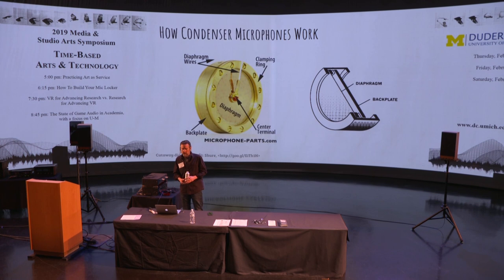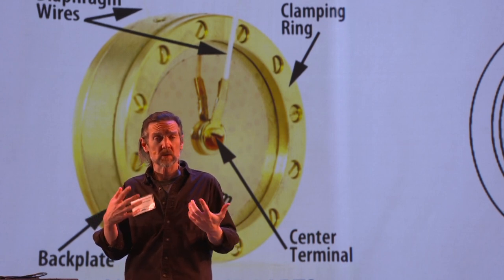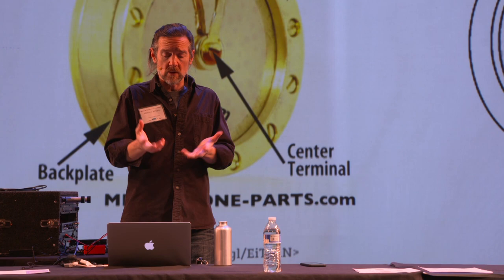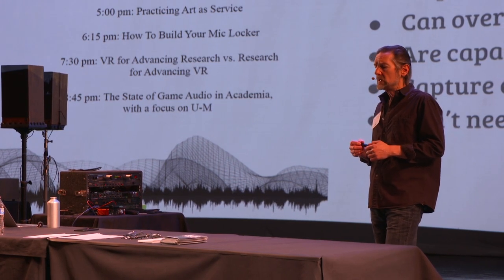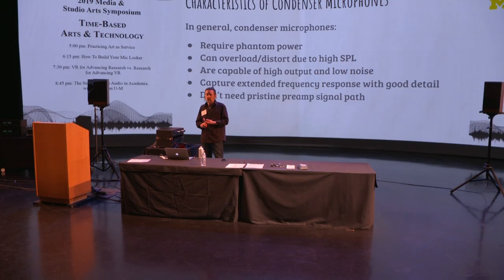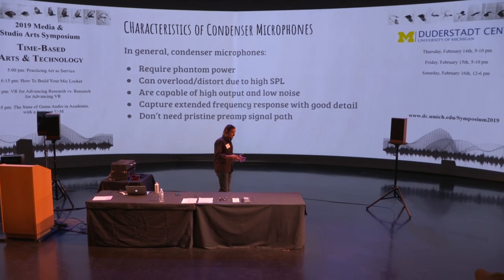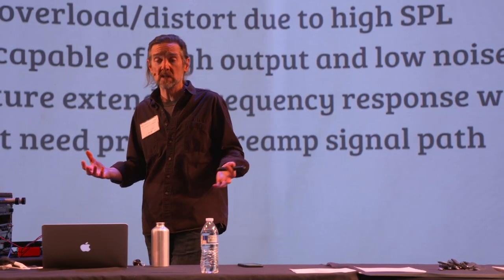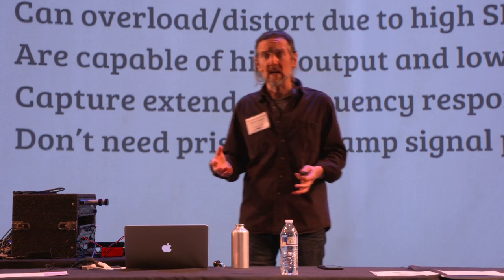How Condenser Mics Work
This video explains how a condenser microphone works, and how the way it works affects the sound it captures. It is an excerpt from Roswell Pro Audio founder Matthew McGlynn's presentation at the annual Audio Symposium at the University of Michigan, February 2019.

We will upload additional excerpts over the coming weeks.